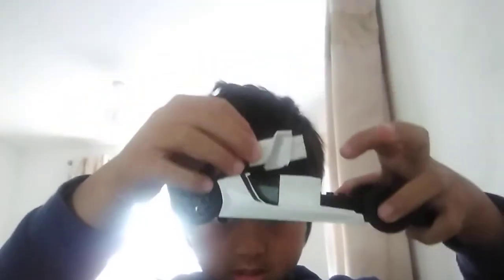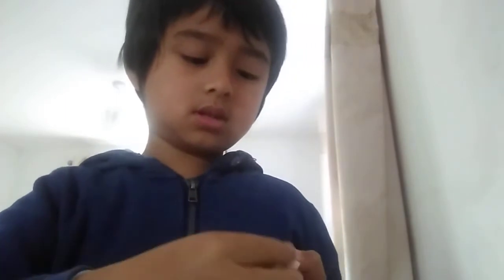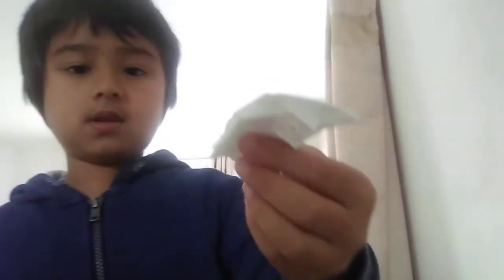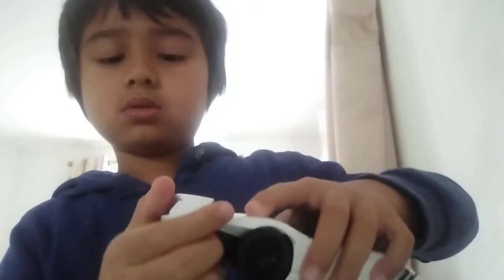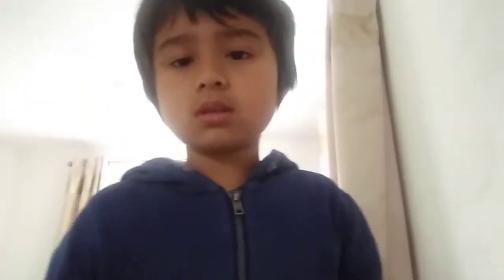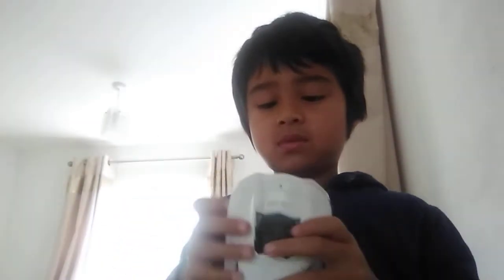How to make lego Lamborghini - step by step instruction